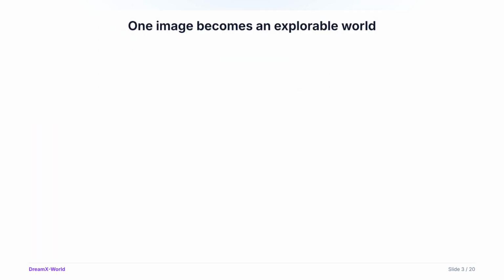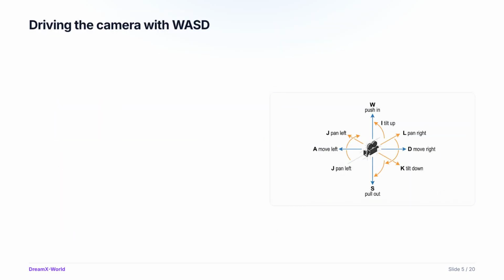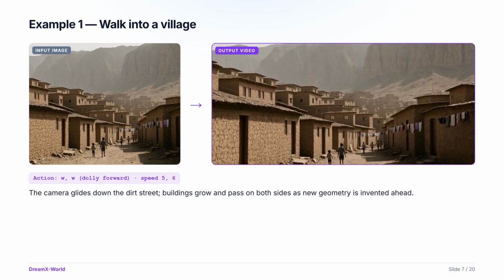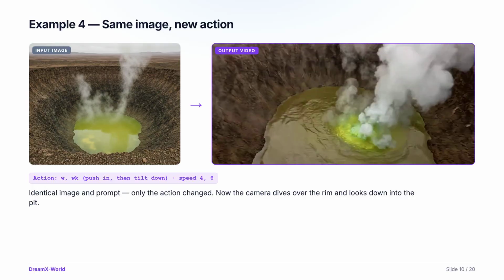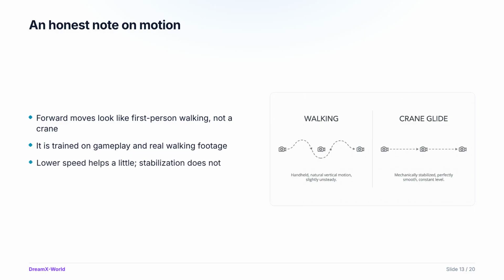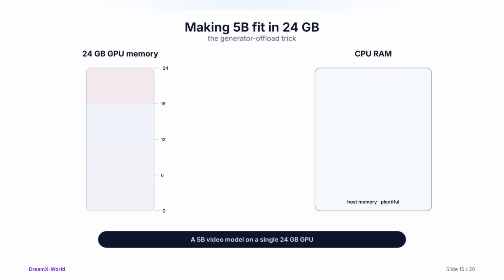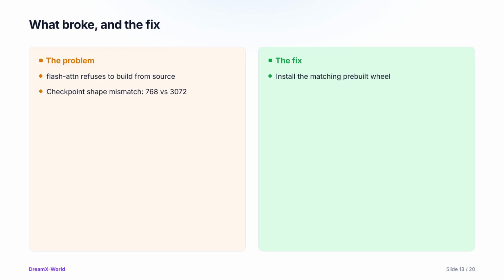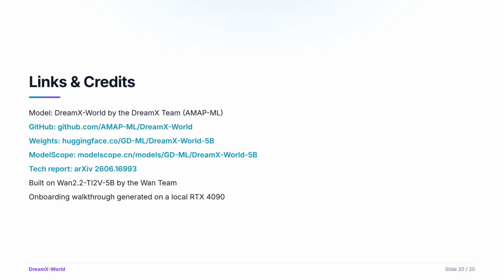DreamX-World: Running a 5B Interactive World Model on One RTX 4090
A hands-on walkthrough of DreamX-World — a 5-billion-parameter general-purpose interactive world model — running on a single consumer NVIDIA RTX 4090 (24 GB).

From one still image and a short prompt, DreamX-World imagines a coherent 3D world you can explore by driving a virtual camera with simple WASD-style actions. This video covers:

- The core idea and the 3-stage autoregressive pipeline (VAE encode, Diffusion Transformer with PRoPE camera conditioning, VAE decode)
- The WASD camera vocabulary (push / pull / strafe / tilt / pan, composable)
- 6 real example clips generated locally on the 4090 (input image, action, output video)
- An honest look at the "walking" camera motion and what helps
- A five-step install recipe and the generator-offload trick that makes 5B fit in 24 GB
- The real issues we hit and exactly how each was fixed, plus an honest verdict

Everything in this video — the example clips, the voice-over, the diagrams, and the render — was produced locally on a single RTX 4090.

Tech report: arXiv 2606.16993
Built on Wan2.2-TI2V-5B by the Wan Team.